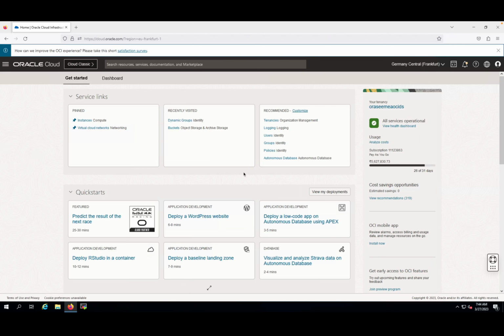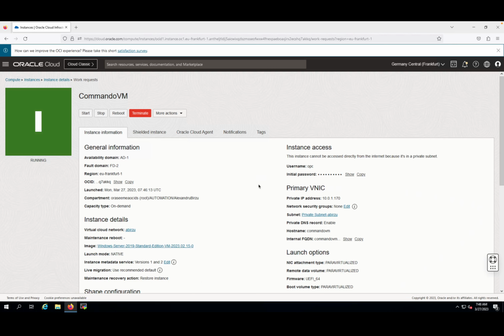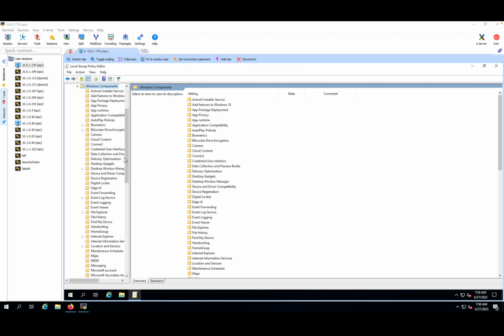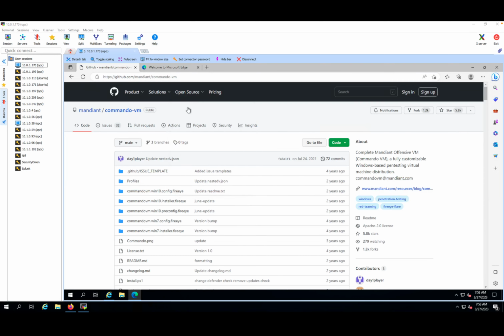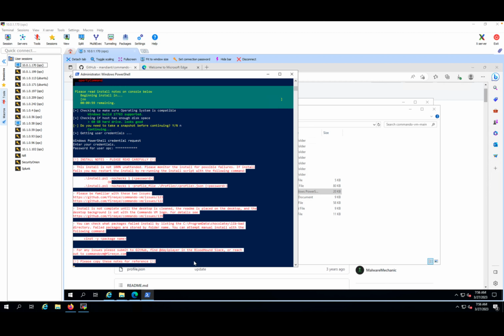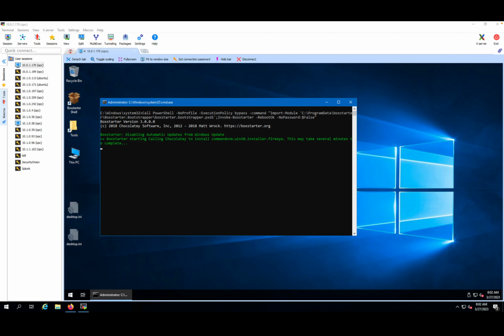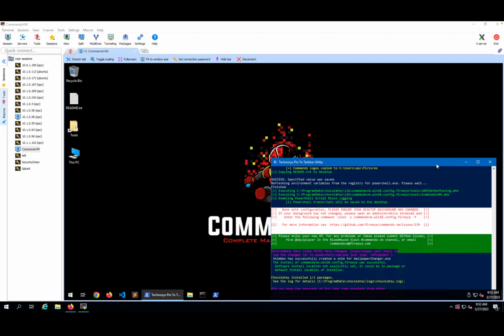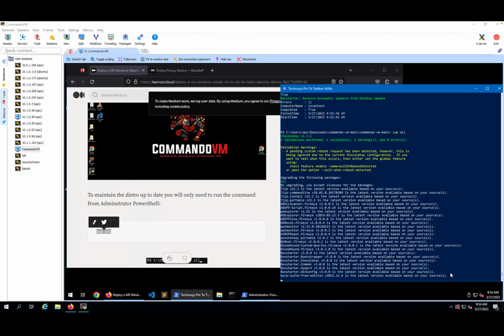Oracle Cloud Infrastructure How to install Mandiant Commando VM in OCI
In this Video you will see how easy is to install Mandiant Commando VM in OCI.